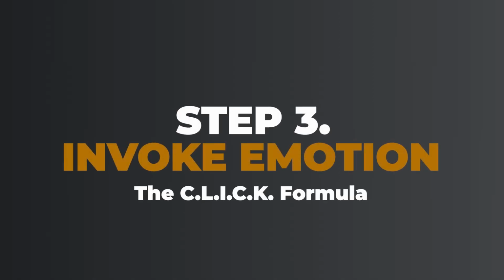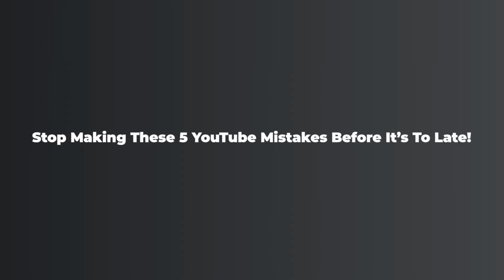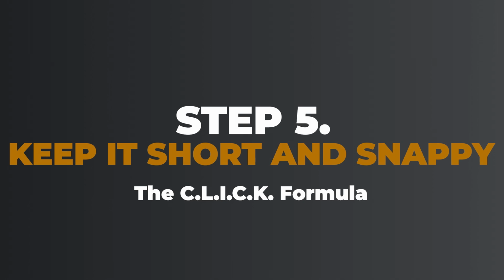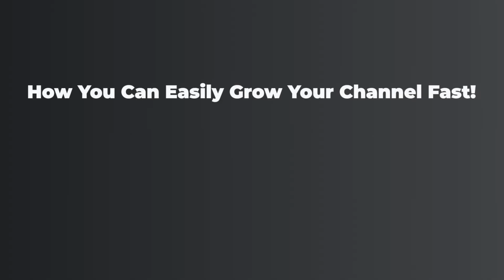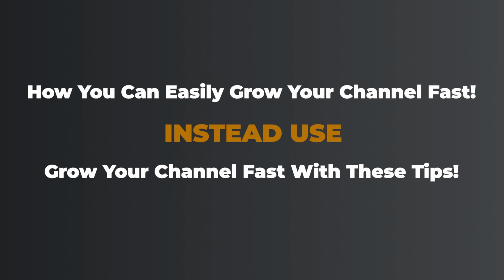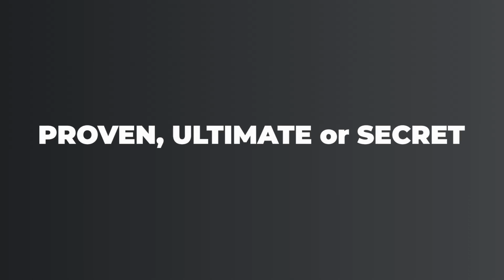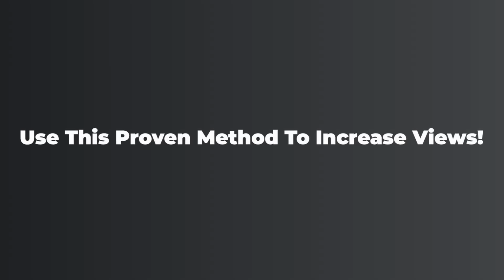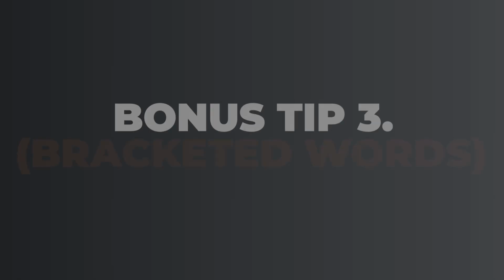Write YouTube Titles That Actually Work! (For Creators Over 40)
Are your YouTube titles stopping your growth? If you’re not getting the clicks you want, it’s time to change that. In this video, I’m sharing my simple 5-step C.L.I.C.K. formula to craft titles that grab attention, spark curiosity, and drive views—especially for creators over 40.

Here’s what you’ll learn:
✅ How to Capture Curiosity and make viewers NEED to know more.
✅ The secret to Leveraging Keywords to attract the right audience.
✅ Why Emotion is the key to getting clicks—and how to evoke it.
✅ How Clarity always beats cleverness in YouTube titles.
✅ Why keeping it Short and Snappy makes all the difference.

💡 Bonus Tips: Discover how to make your titles POP with numbers, power words, brackets, and more!

🎁 FREE CHEATSHEET: Don’t forget to download my exclusive PDF, The YouTube Title Cheatsheet, to supercharge your click-through rates.

👉 Watch this video now and learn how to make titles that actually WORK for your channel!